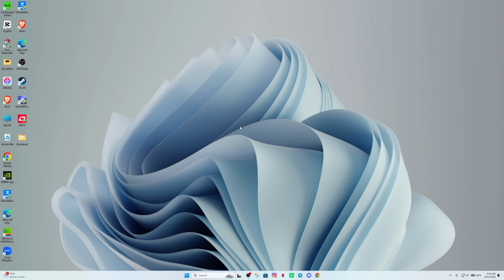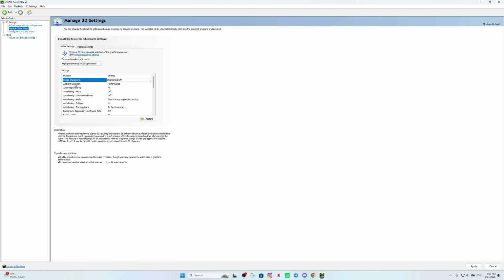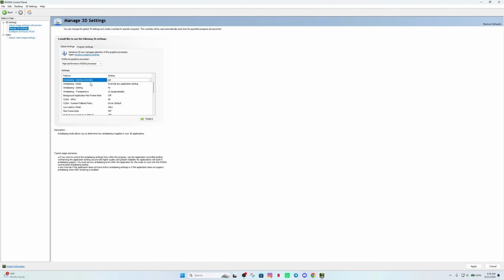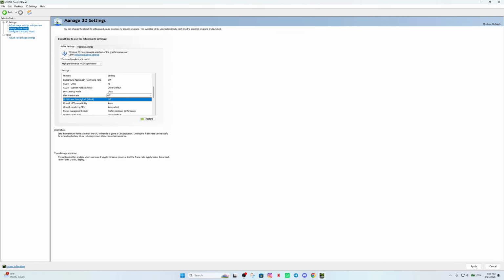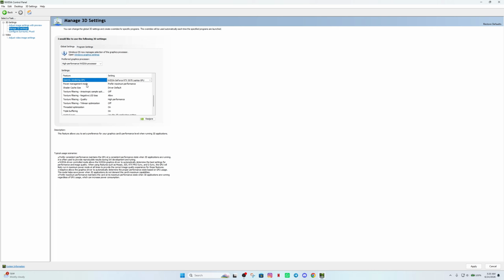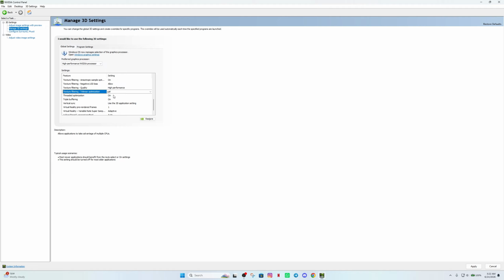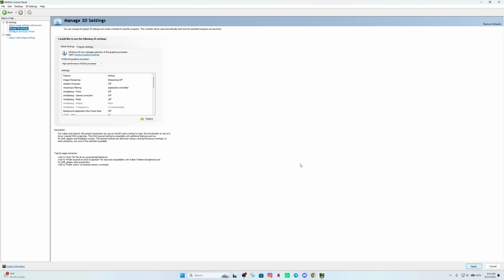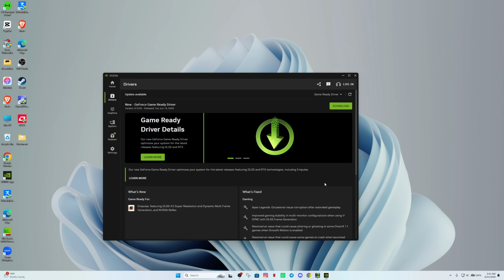BEST NVIDIA FPS SETTINGS GET READY FOR GTA 6 (2026)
In this video, I’ll show you the **best NVIDIA Control Panel settings** to get **more FPS, lower input delay, and smoother gameplay** in your games. If you want to optimize your PC before **GTA 6** or just improve overall gaming performance, these settings can help you get the most out of your NVIDIA GPU.

I’ll go through the NVIDIA settings step by step, explain what each option does, and show you how to set everything up for the best balance of **performance, responsiveness, and stability**.

00:00 İnfo
00:45 Settings

🔥 In this video:

* Best NVIDIA Control Panel settings for FPS
* Lower input delay / lower latency setup
* Performance-focused graphics tweaks
* Settings to prepare your PC for future games like GTA 6
* Easy NVIDIA optimization guide